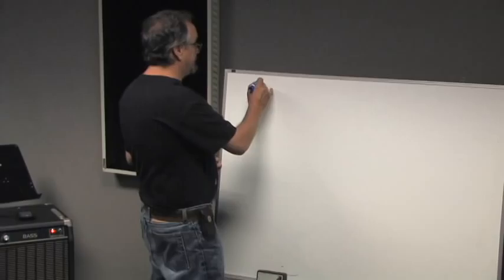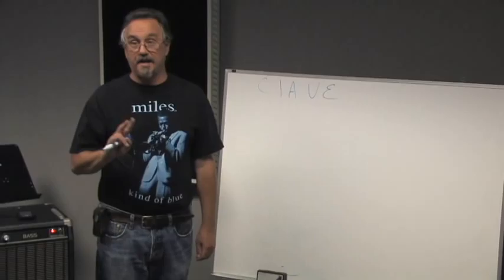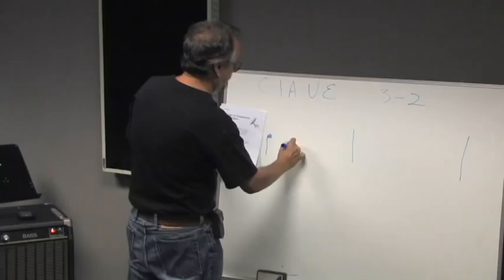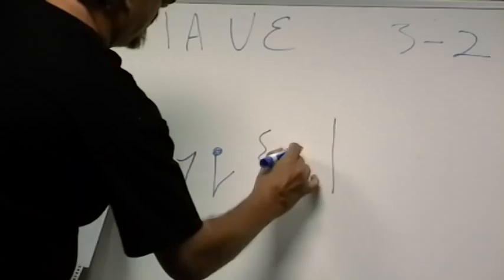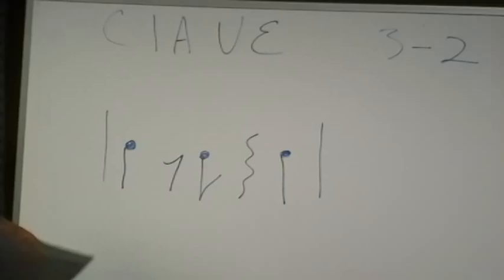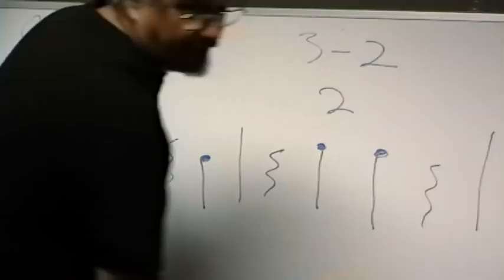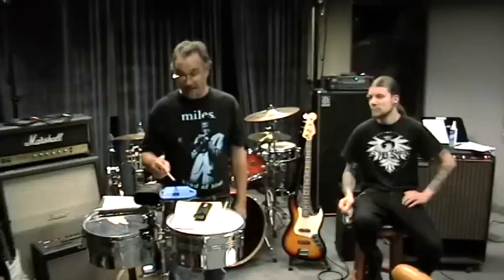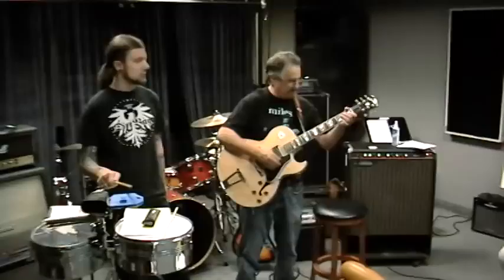"Clave" "Latin in Rock Music Workshop" with Mark Lopez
"Clave"  workshop with Mark Lopez from The School Of Latin Jazz at Rock and Roll San Diego